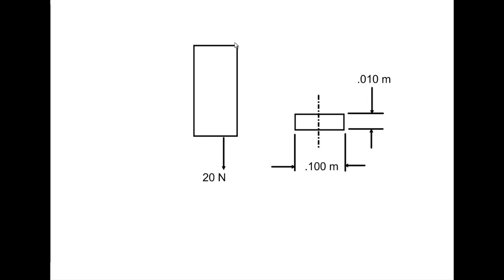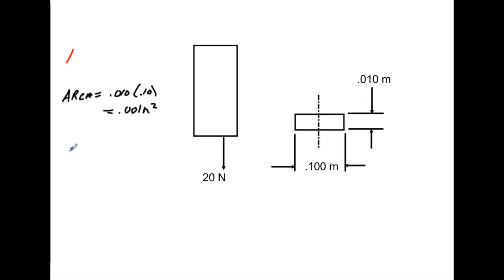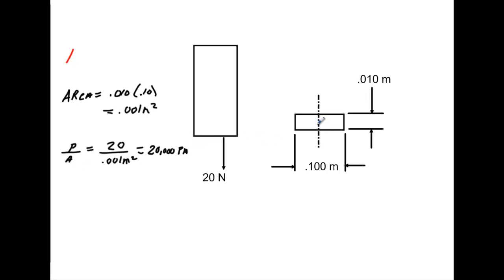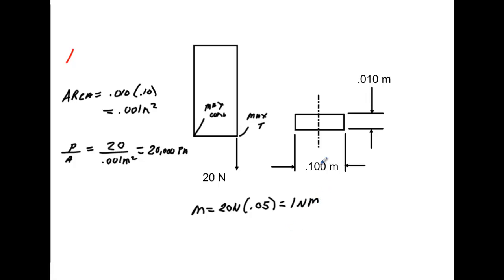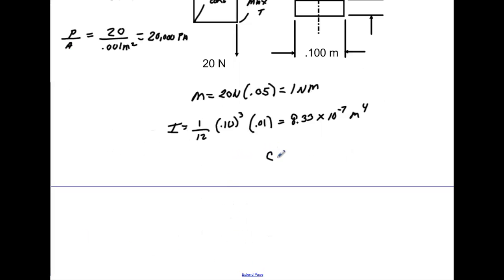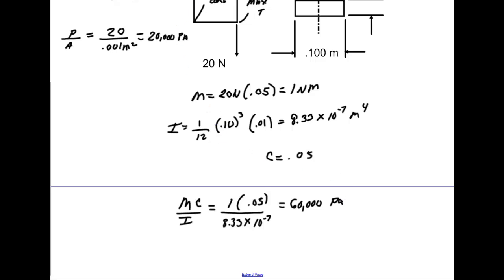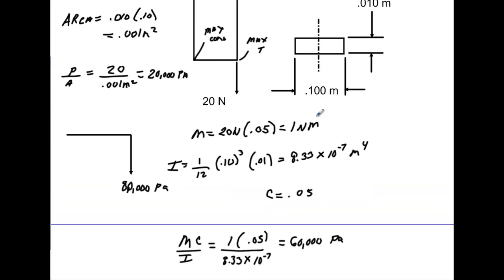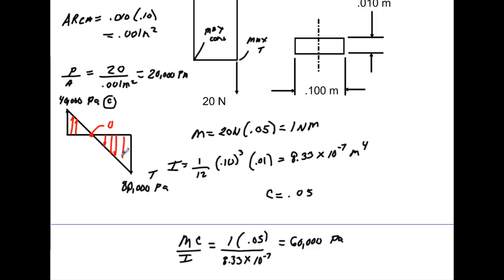Combined Stresses 1